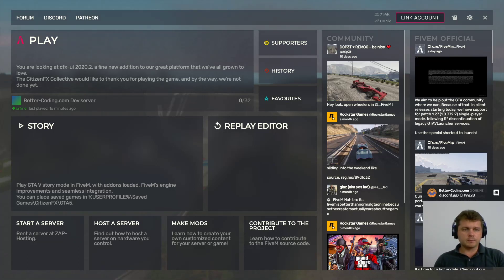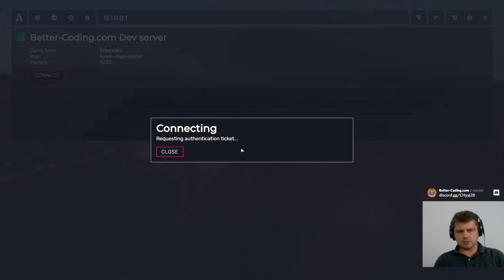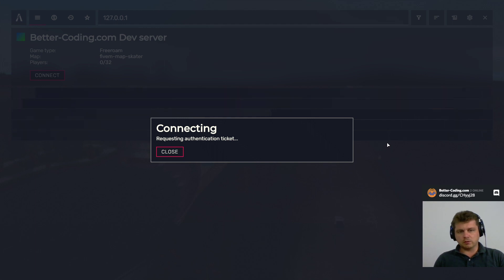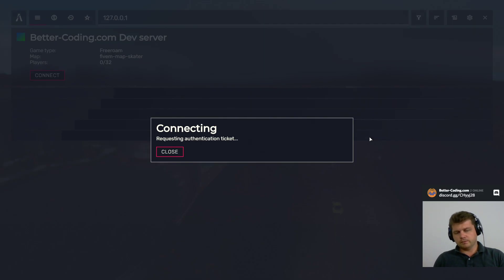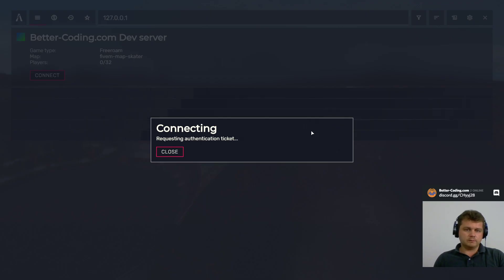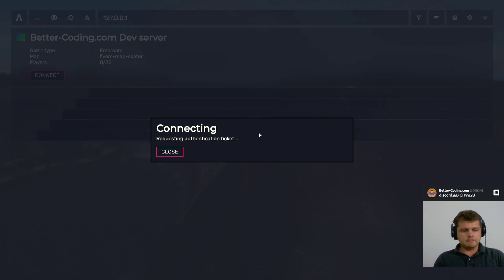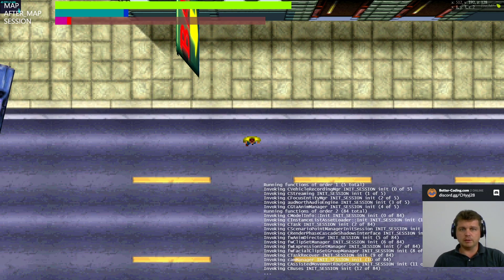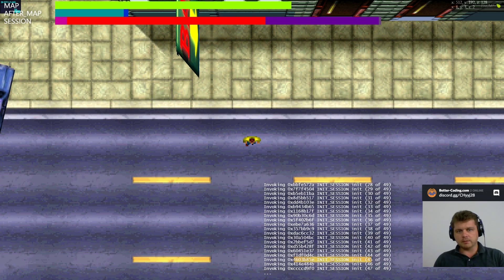[Explanation] FiveM & GTA V: Requesting authentication ticket end with No FiveM ticket was specified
The following issues are explained:
- No FiveM ticket was specified. If this is an offline server try and set sv_lan
- Connecting. Requesting authentication ticket